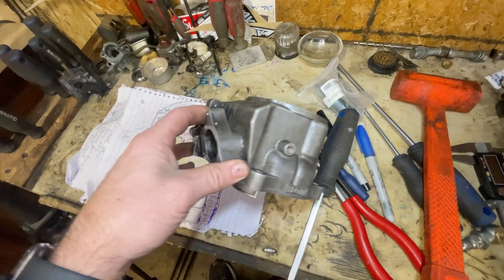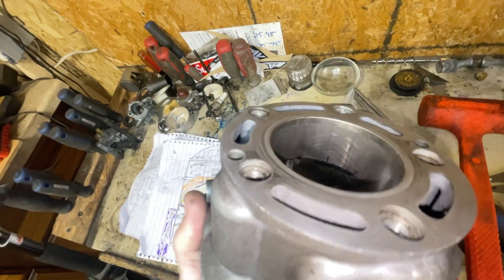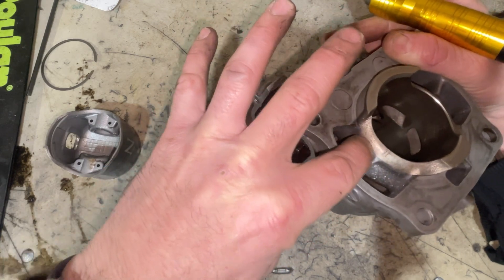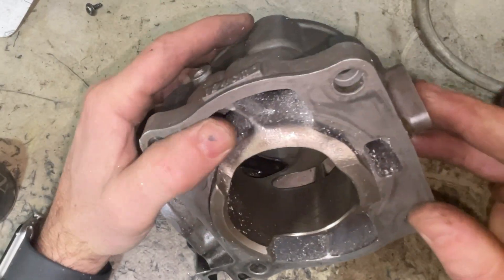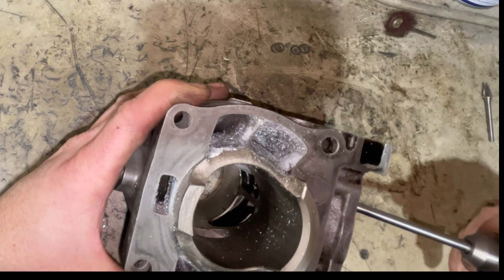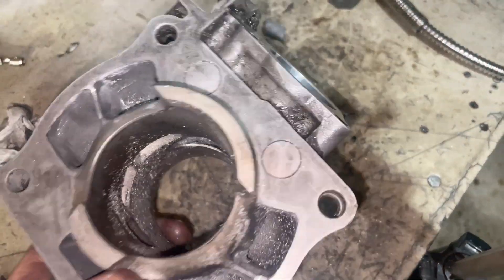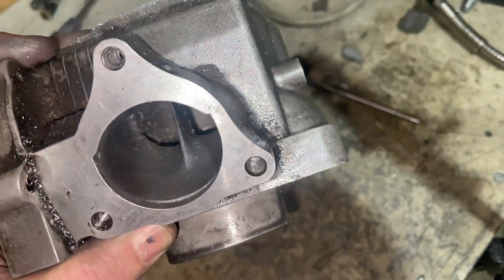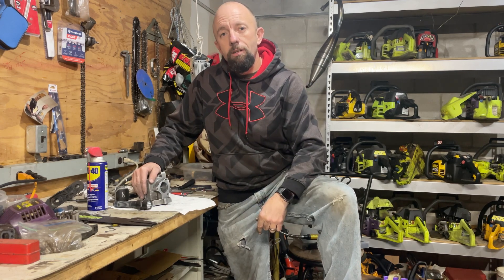2001 Honda Cr 125 - Port Work - Performance Mods ￼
As I get more and more in the two-stroke porting, I grabbed up this cylinder for a steal off of eBay. Needless to say it was time to grind away to achieve some top end power, making more peak horsepower. ￼￼

Links:

Straight shaft grinder

90° Grinder ￼

Digging Deep assumes no liability for property damage or injury incurred as a result of any of the information contained in this video. Use this information at your own risk.